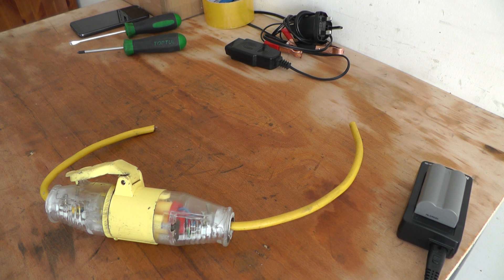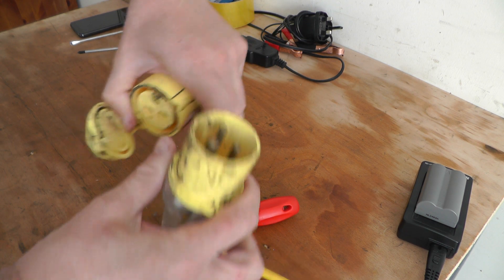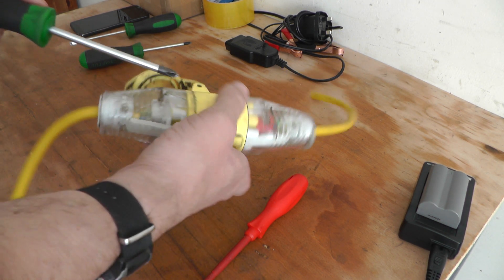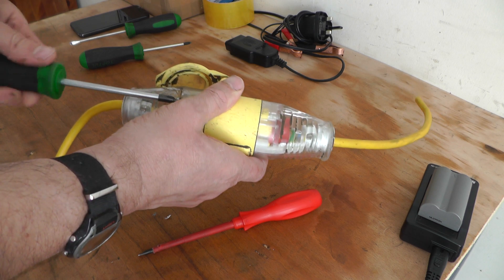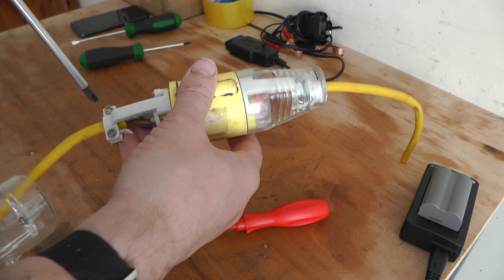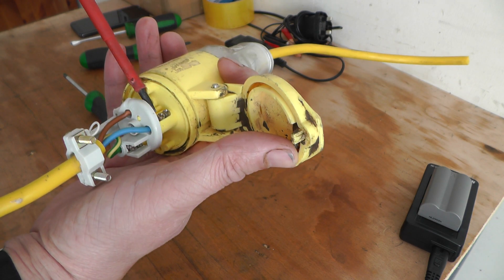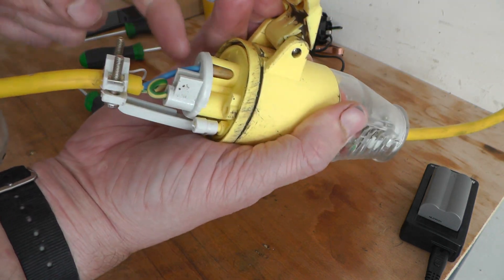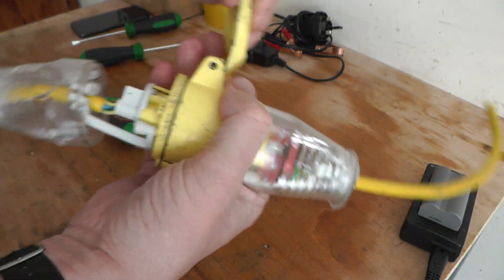110V Yellow site Plug Wiring Explained 💡 How to Wire a Replacement Power Plug & Safety Check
Do you have a damaged power cord end? Learning how to wire a new 110V / 120V plug is an essential skill! This video provides a close look inside a common replacement plug and clearly explains which wire connects to which terminal to ensure safe and correct wiring.

Getting the wiring wrong can be extremely dangerous, creating a shock hazard or damaging your appliance. We break down the roles of the three colors: Black (Hot), White (Neutral), and Green (Ground).

⚠️ EXTREME SAFETY WARNING: Always unplug the appliance before cutting or wiring a plug. Confirm that the replacement plug is rated for the appliance's amperage. If you are unsure, consult a qualified electrician. Electricity can be dangerous.

In this wiring guide, you will learn:

Plug Anatomy: The function of the three internal terminals and how they relate to the prongs.

Color Code: The standard wiring rules for North American 110V/120V circuits (Black to Brass/Gold, White to Silver, Green to Green Hex/Screw).

Strain Relief: The critical step of securing the cable jacket to prevent the wires from pulling loose.

Final Test: A quick continuity check with a multimeter to verify your connections are solid.

Tools and Materials:

Replacement Plug (same amperage rating as the original)

Wire Strippers/Cutters

Screwdriver

Multimeter (optional, for final safety check)

👍 Like this video if you appreciate essential electrical safety tips!